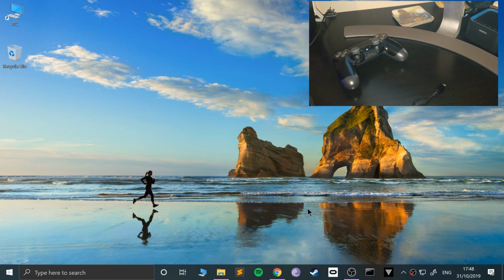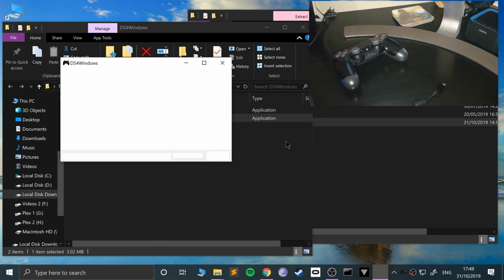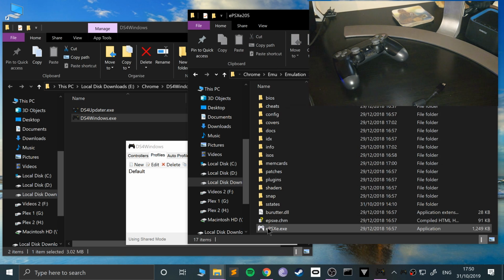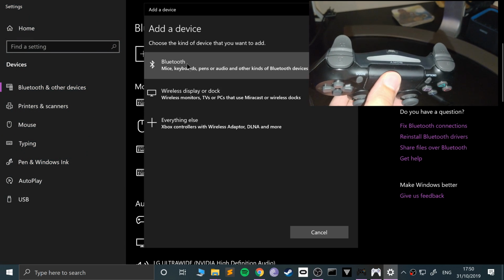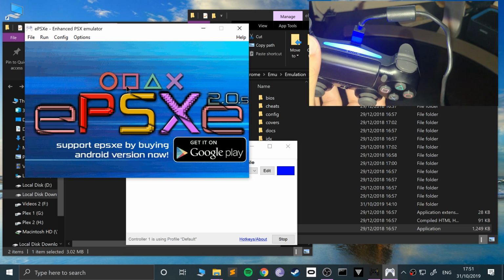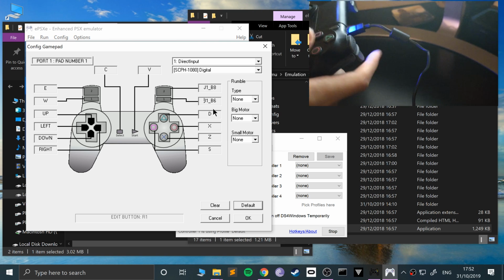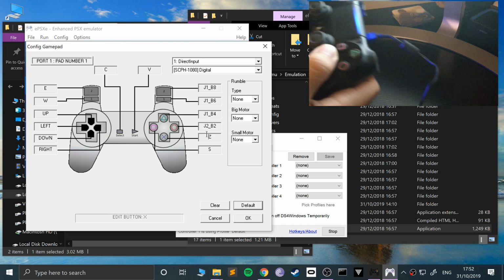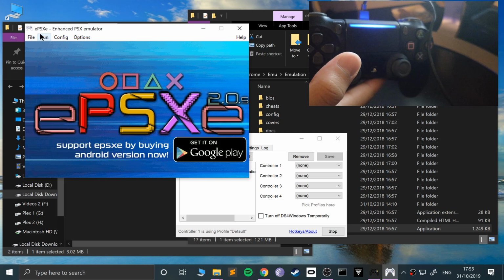How To Connect Sony PlayStation PS4 Controller To ePSXe Windows